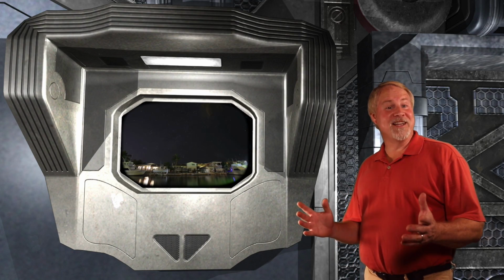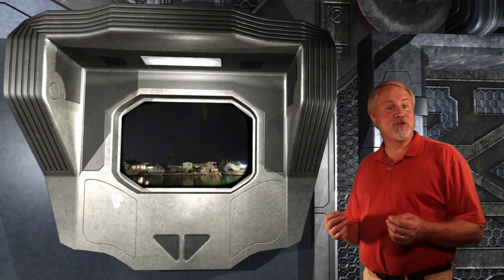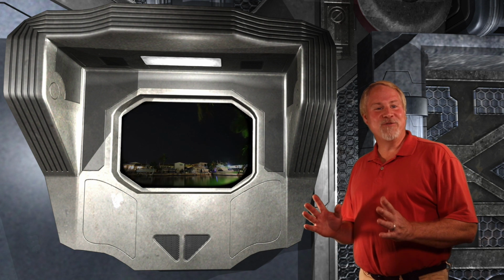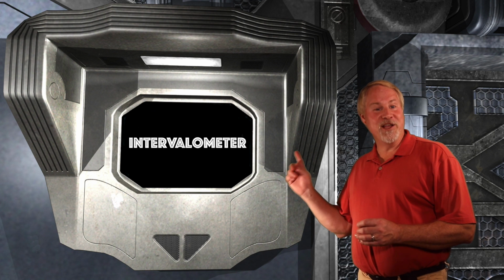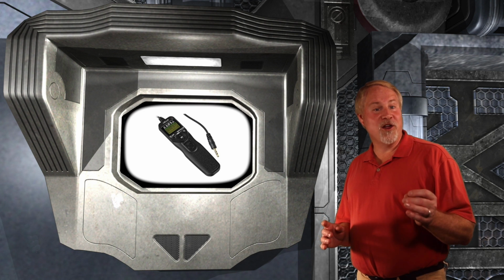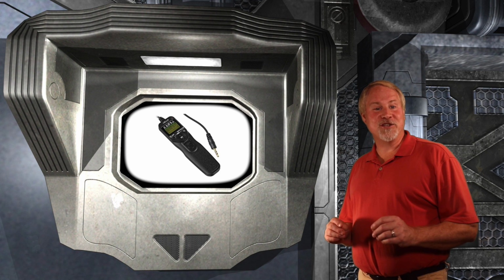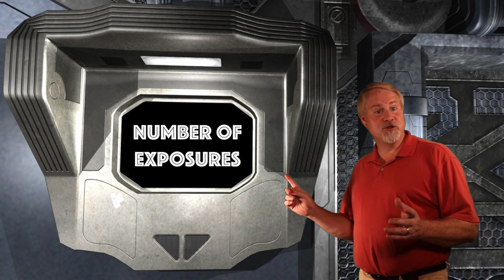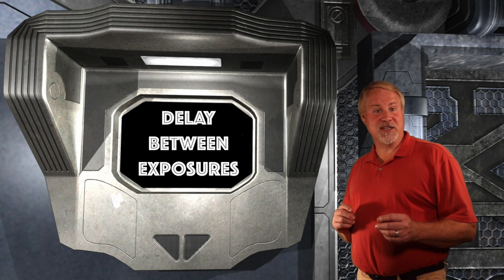Star Hopping #48 - Time Lapse AstroVideography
In this Star Hopping "Extra", we're going to continue on our Basic Astrophotography series, and show you how to capture motion in the night sky, through the interesting and fun process of Time Lapse Astrophotography.

Thank you so very much for your interest in KPO!

Also, please follow KPO on Facebook, where we post all of our astrophotos and keep everyone informed about upcoming astronomical events.

And finally, if you feel this video provides you value, and if you'd like to see more, please consider supporting us on Patreon, where for a couple dollars per video, you can support our efforts and let us make even more great astronomy tutorials like this one.

See our new Star Hopping Book with our special location techniques for 30 deep sky objects,

Kissimmee Park Observatory is dedicated to the study and imaging of the night sky, and performing astronomy outreach for individuals and groups.